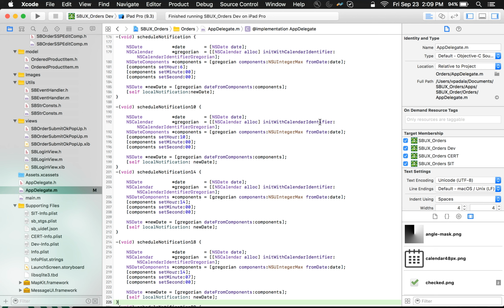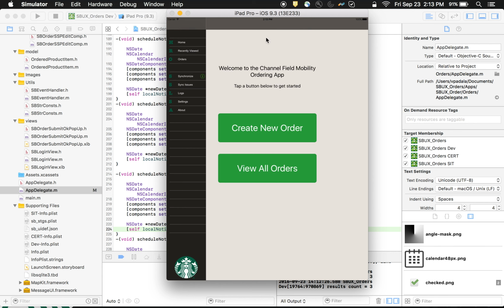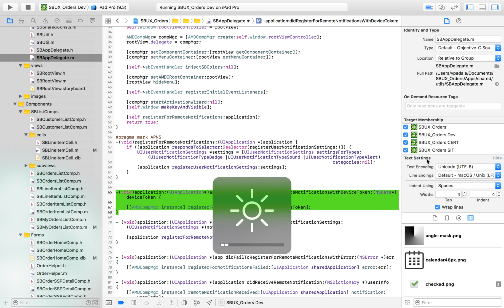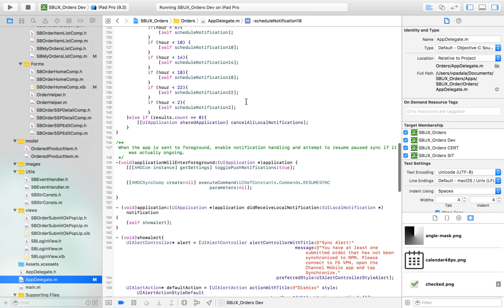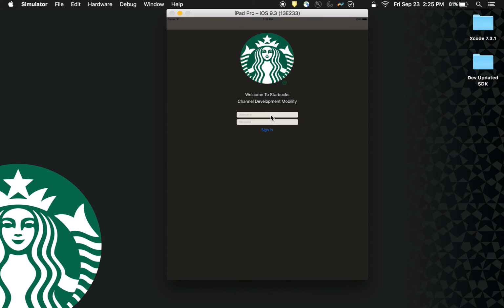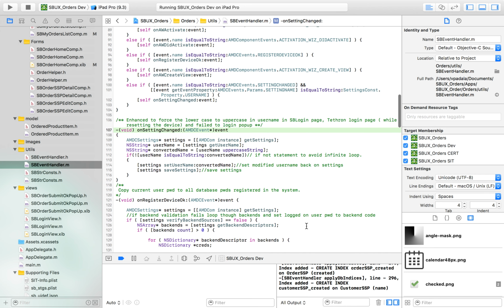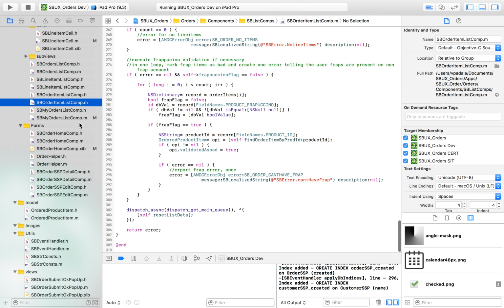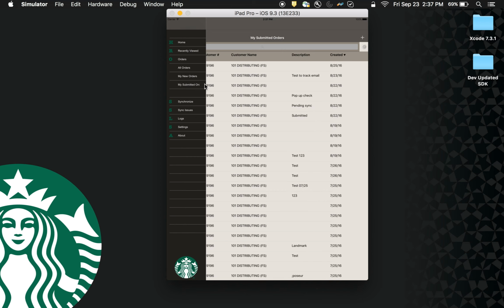Sbux- Ordercapture enhancements